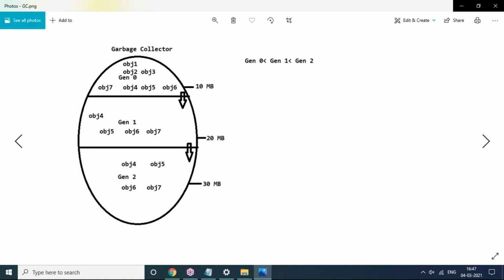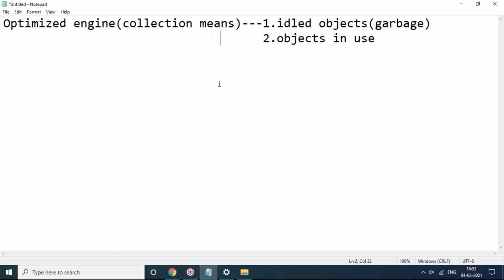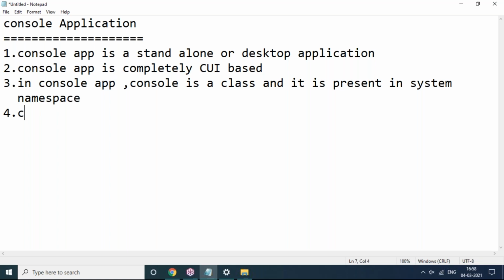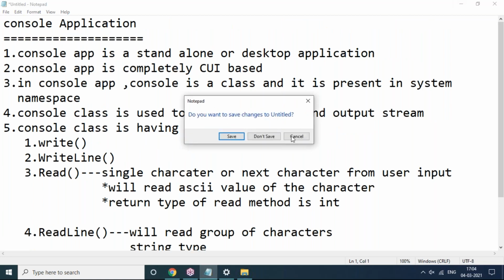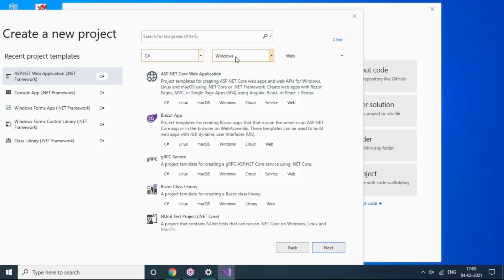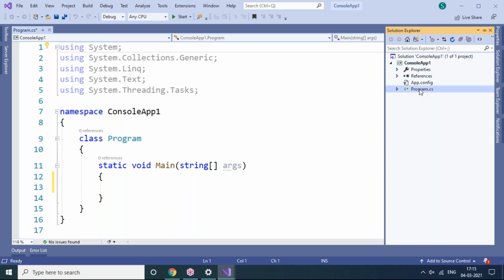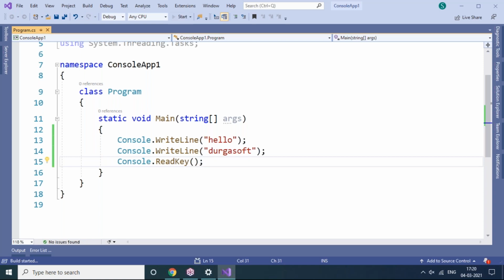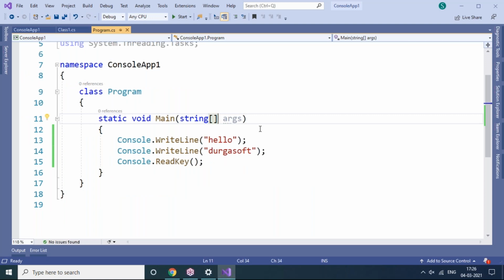.NET (C# + ASP + SQL SERVER) tutorials || Demo - 3 || by Mr. Mohan Reddy On 04-03-2021 @4:30PM IST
Java tutorial by durga sir